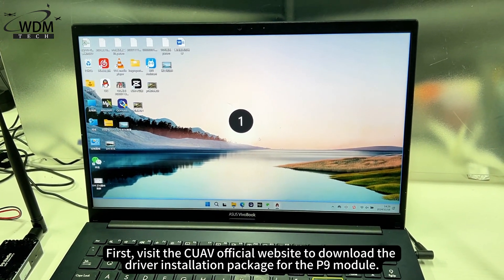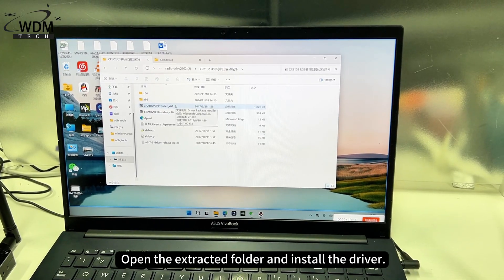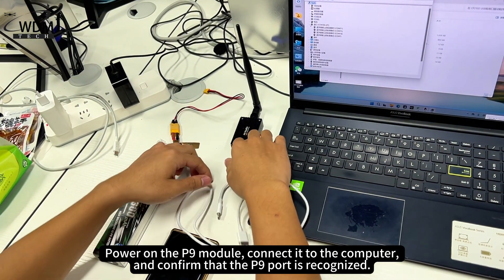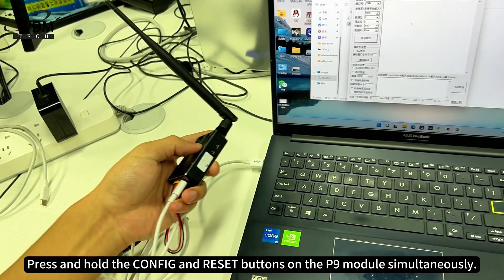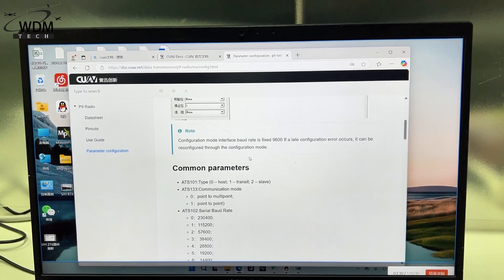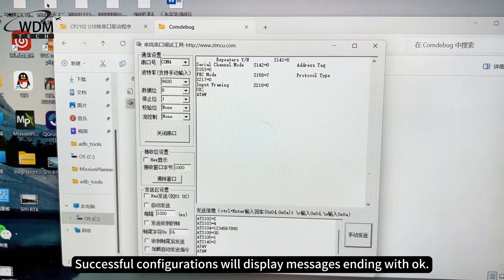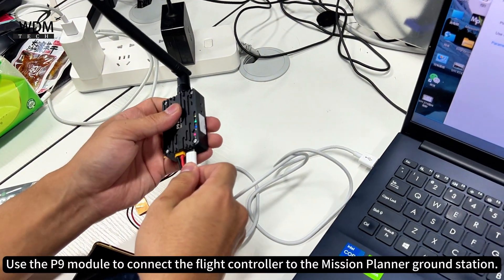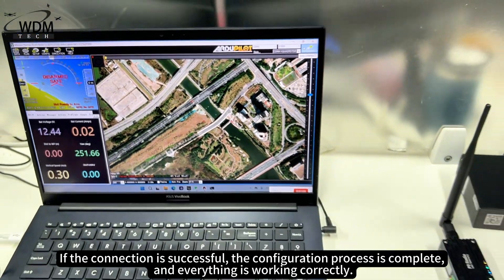P9 Data Transmission Module Configuration Parameters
In today's video, we will discuss how to connect the P9 data transmission module to a computer and troubleshoot the issue when the P9 port does not appear.

CUAV official website to download the driver installation package for the P9 module Download